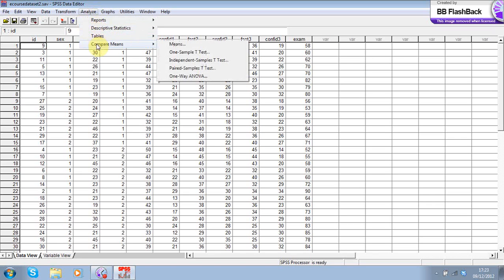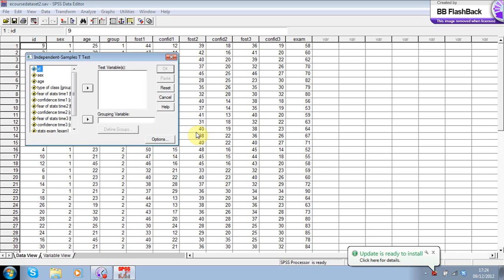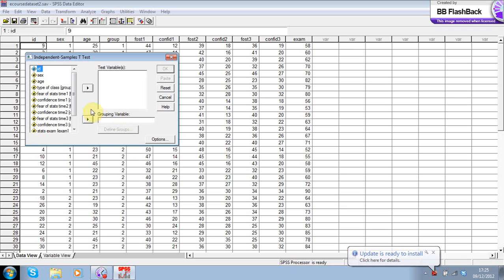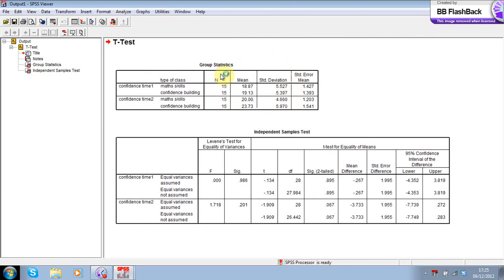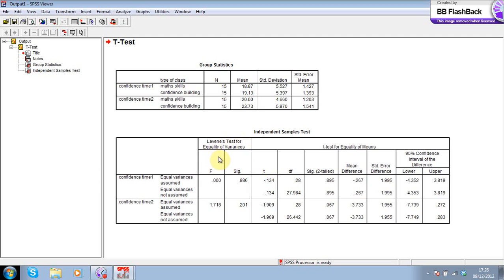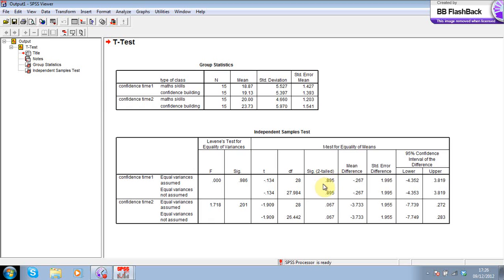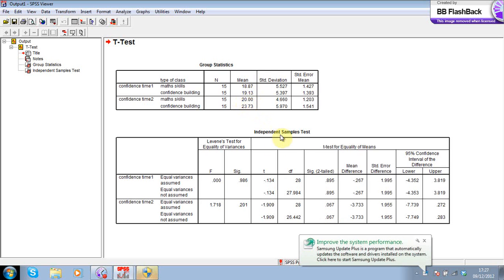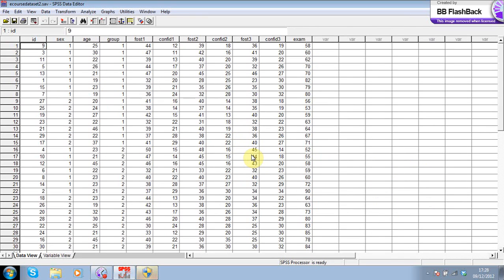independent t test demo1